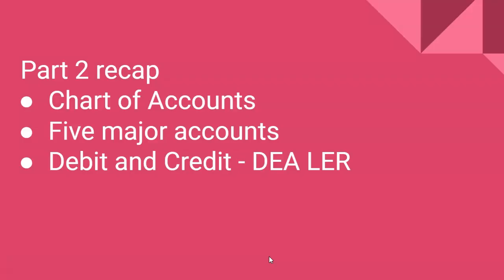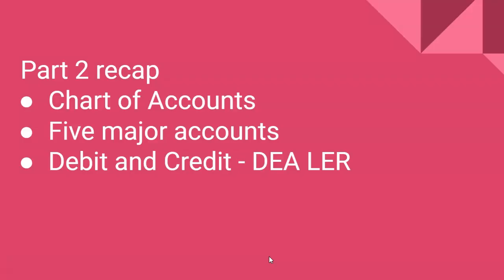Part 2 - Learning Recap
Free introduction course for beginners in bookkeeping.
Learn the most important terminology, processes and tasks done by bookkeepers.